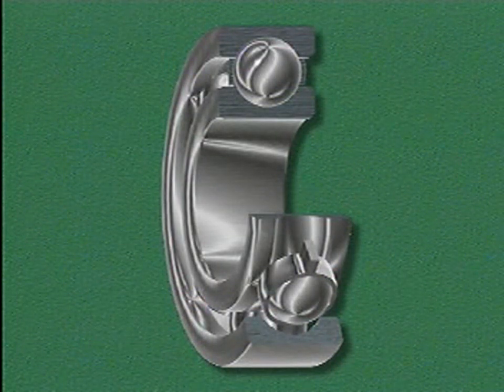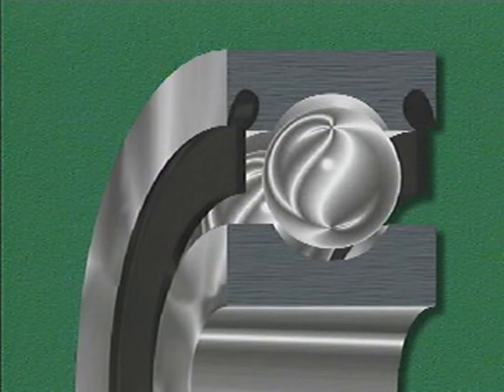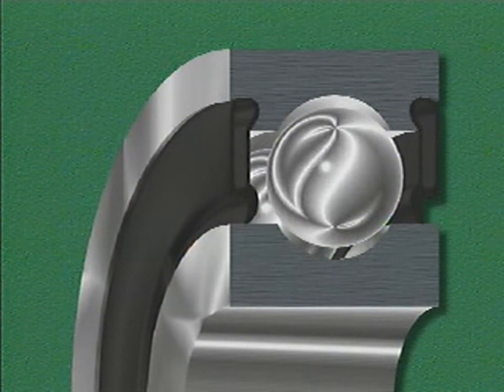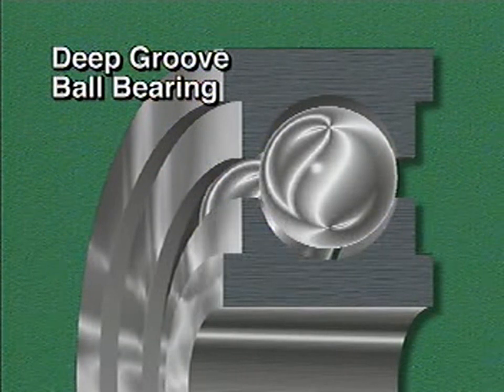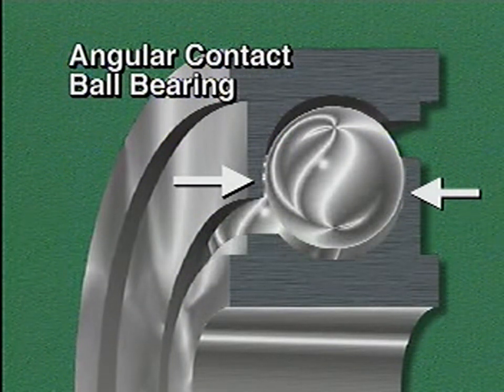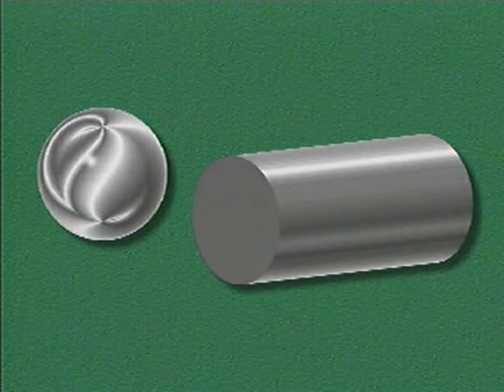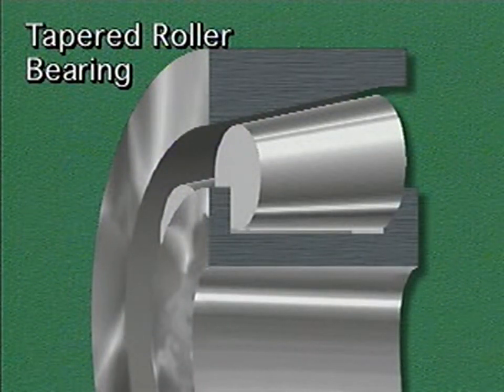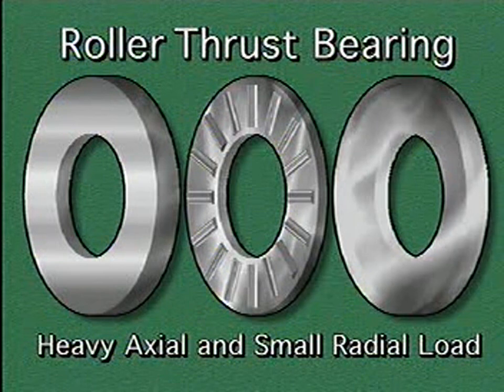Roller contact bearings Types (Ball -Roller) Bearing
in this video we will describe Roller contact bearings Types (Ball -Roller) Bearing

 roller contact bearing applications, types
and tapered roller bearing ,cylindrical roller bearing

what is Conrad bearing?
how a ball bearing works?
what is self alignment bearing?

if you interesting by  Roller contact bearings Types this keyword help you to find what d you want

# spherical roller bearing angular contact bearing needle roller bearing